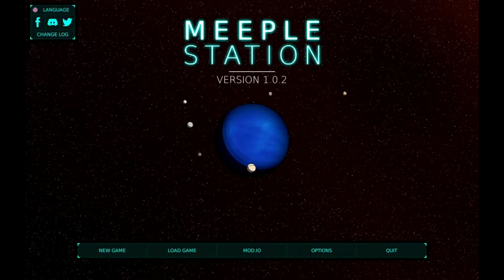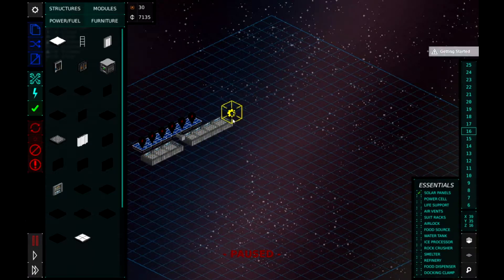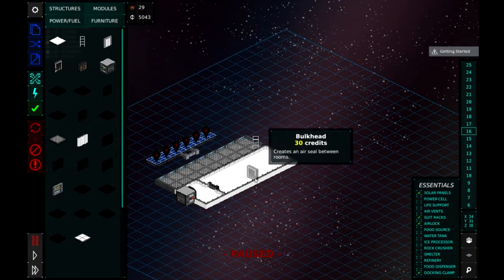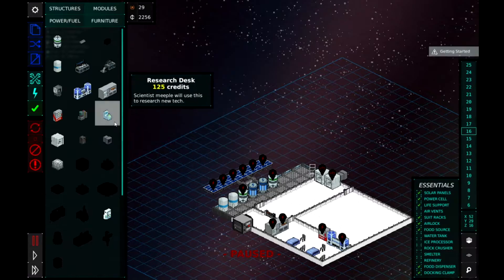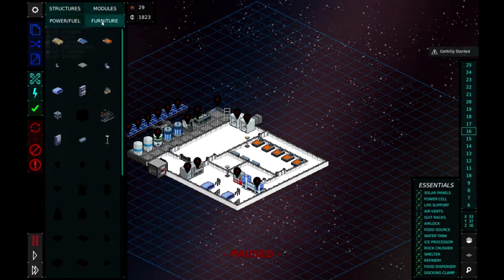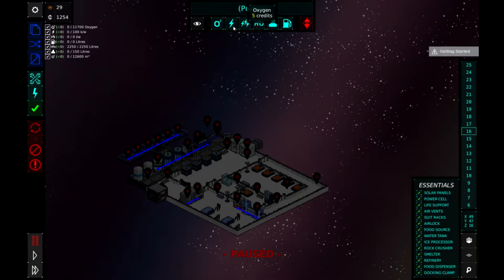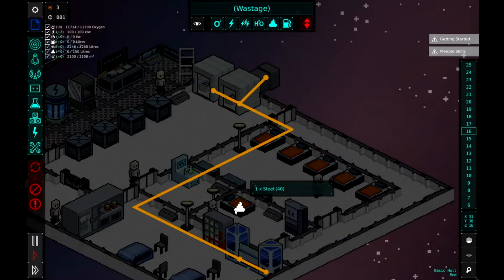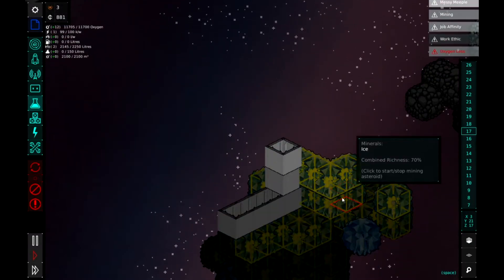Meeple Station - The Beginning Of Our Space Journey - Basic Startup Build - Lets Play #1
Meeple Station - The Beginning Of Our Space Journey - Basic Startup Build - Lets Play